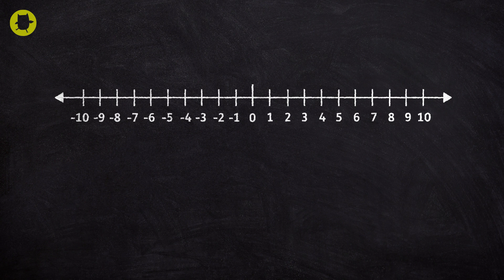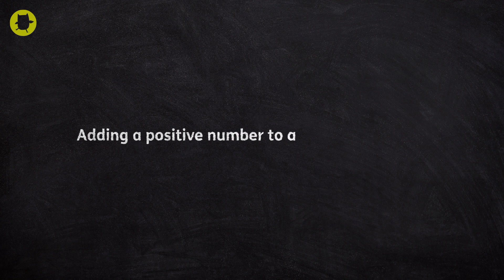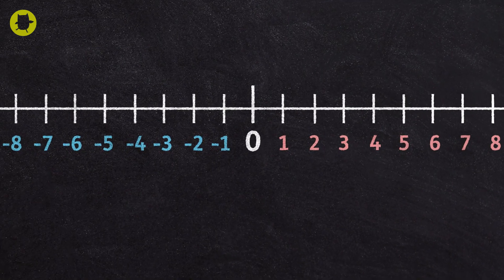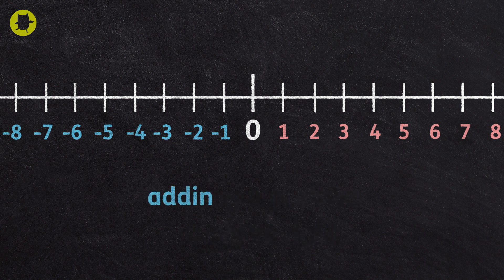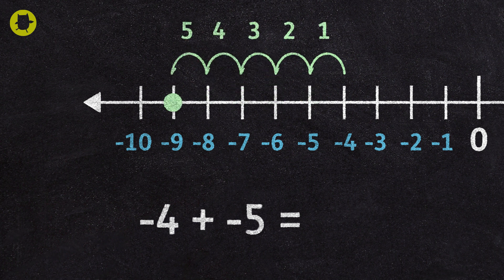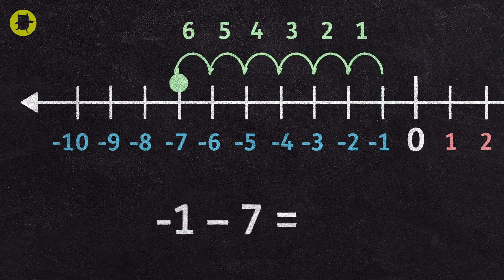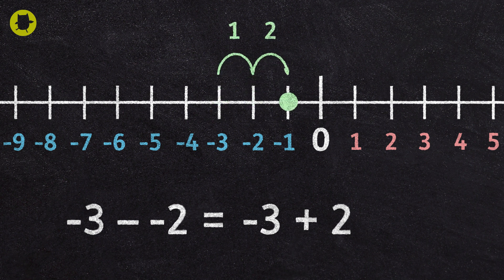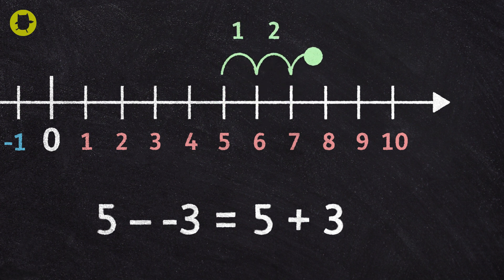Adding and subtracting negative numbers | Oxford Owl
Negative numbers can seem confusing, but there are simple ways to explain how they work. Learn about how to add and subtract negative numbers using a number line.